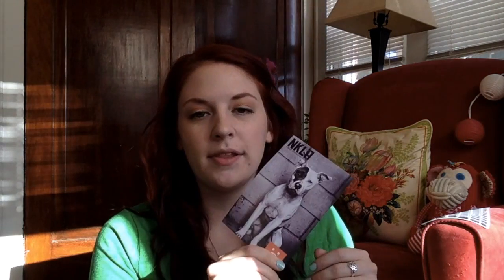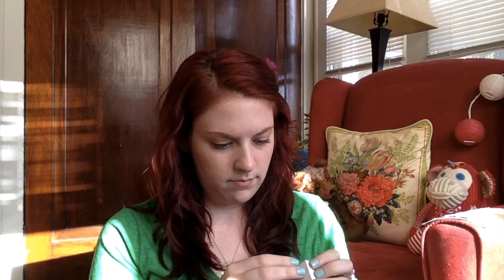Colourpop Haul and Swatches! 2016 | Ultra Satin Lips | Ultra Matte Lips | Super Shock | Highlight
Hello all!

Here's my most recent Colourpop Haul!

Products Mentioned:

Super Shock Shadow - Puppy Love

Matte X Formula - Poppin
Not Available Online - Gift with Purchase